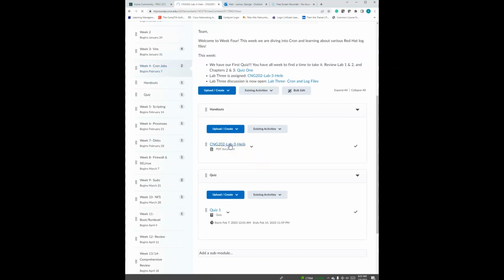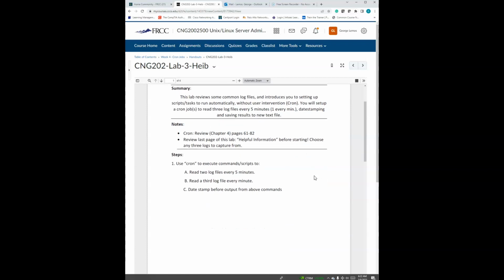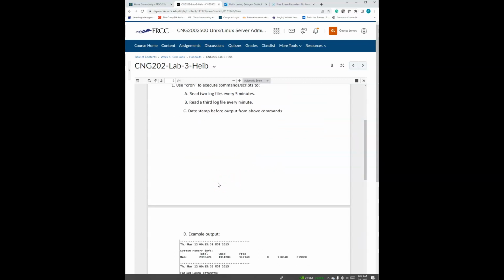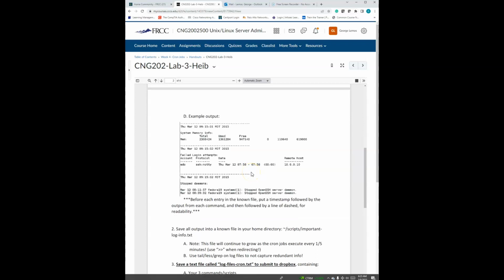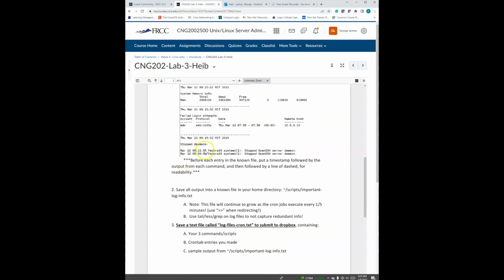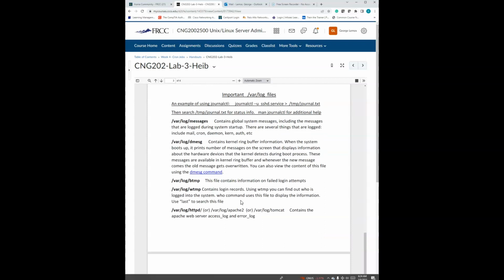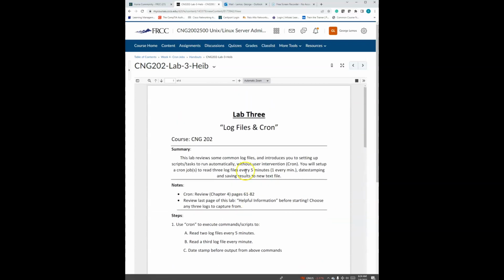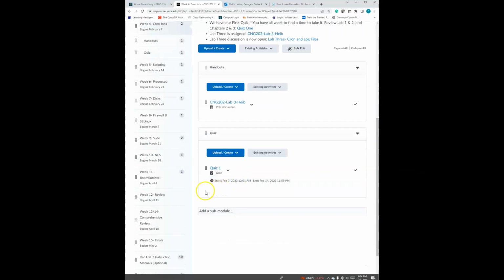Week 4 CNG 2002